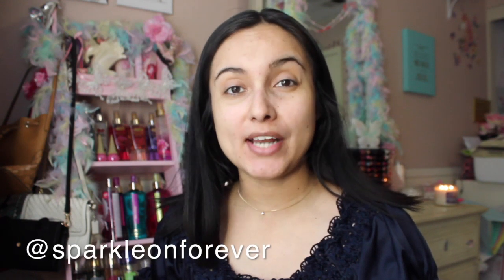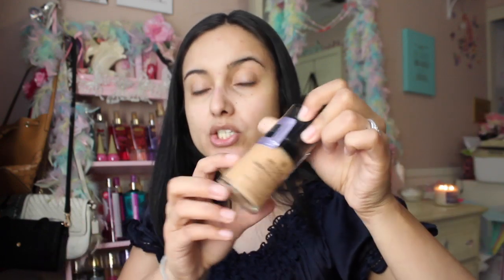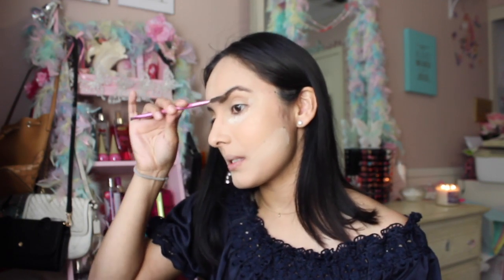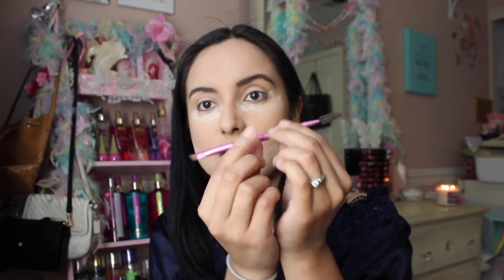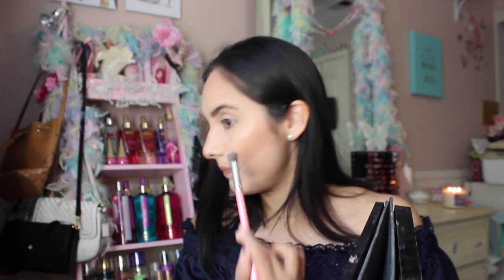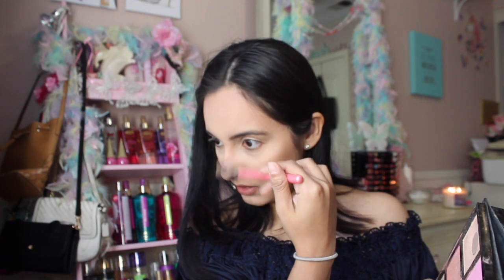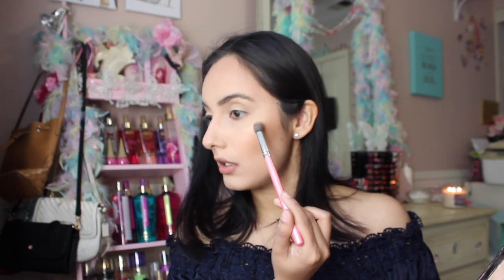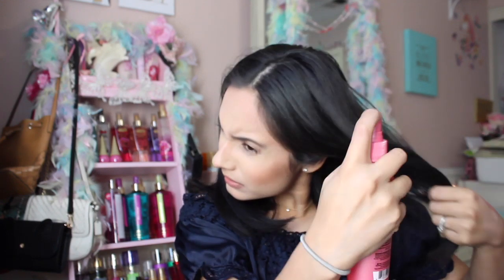MAKEUP AND HAIR ROUTINE ON A BUDGET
PRODUCTS MENTIONED:
Revlon Colorstay Foundation

Revlon Photo Ready Airbrush Effect Foundation

Profusion Face Palette
(I only found the bronzer/blush palette and highlight palette separately)
Blush & Bronze Palette:

Covergirl  Vitalist Healthy Powder

Smoke & Mirrors liquid lipstick

BazicBeauty Beauty Blenders from the 99 Cent Only Store

SPARKLEONFOREVERVIBE

EARN $5 CREDIT WHEN YOU SIGN UP WITH INVITE CODE:
SPARKLEON4EVER